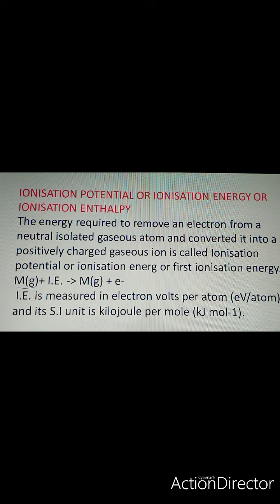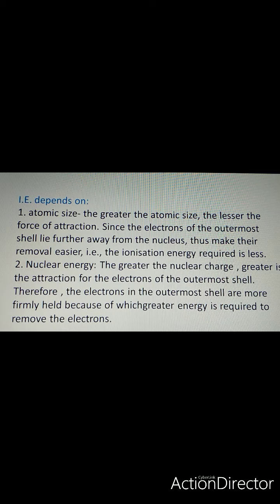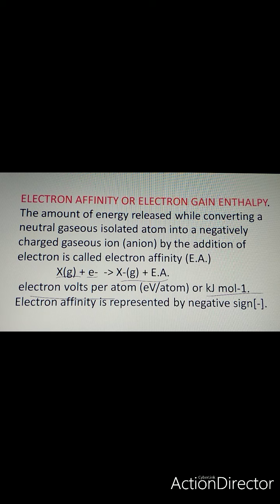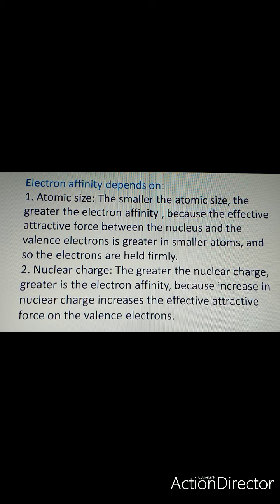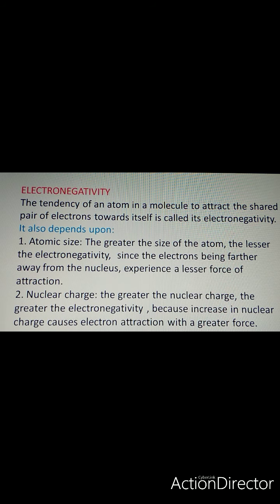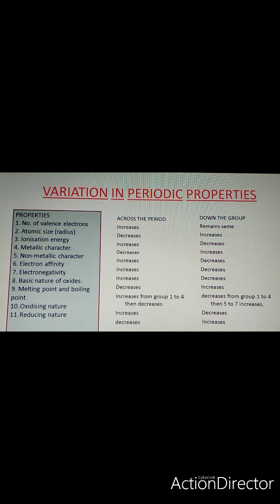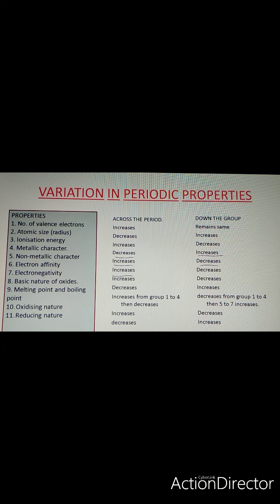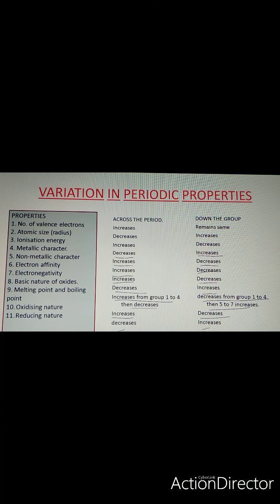Chapter 1 preiodic properties. part 3